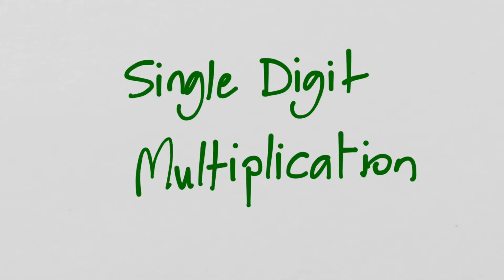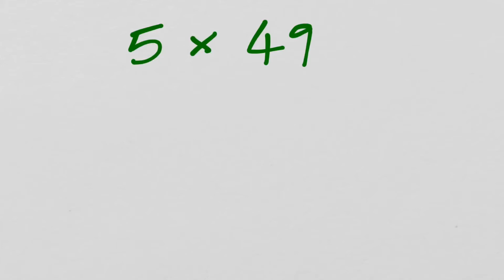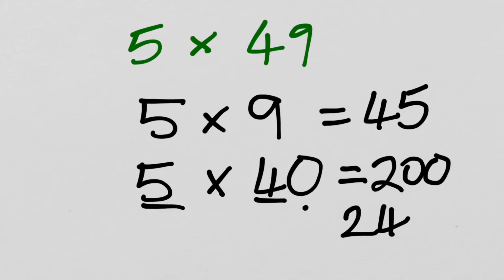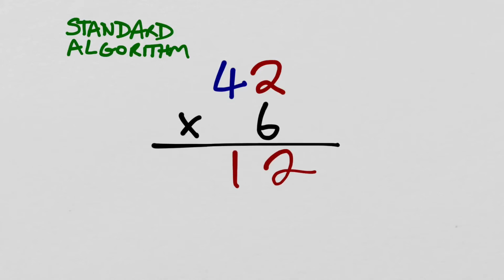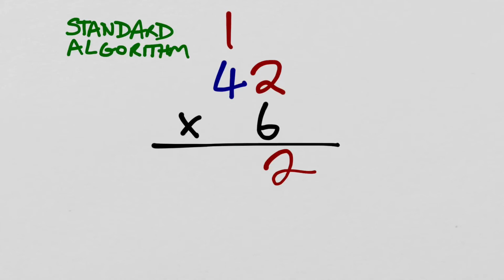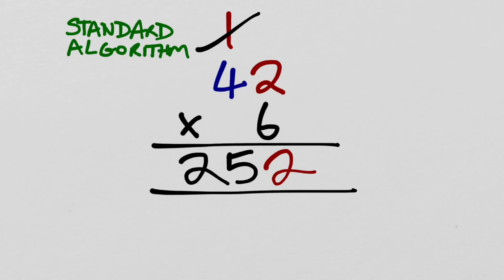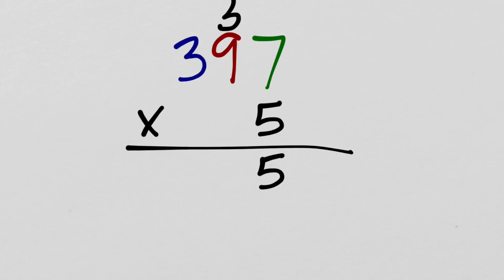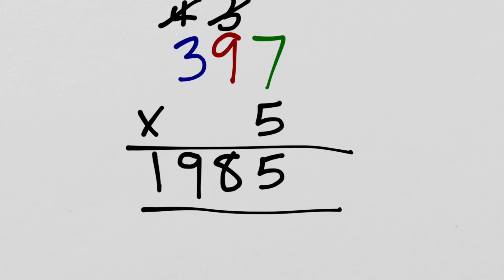SingleDigitMultiplication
Multiplying by a single digit using the standard algorithm.